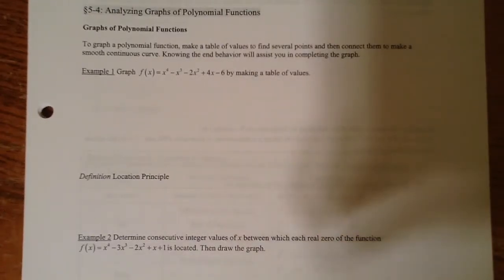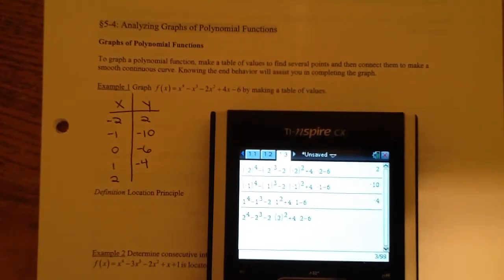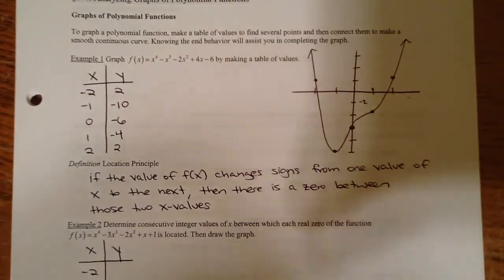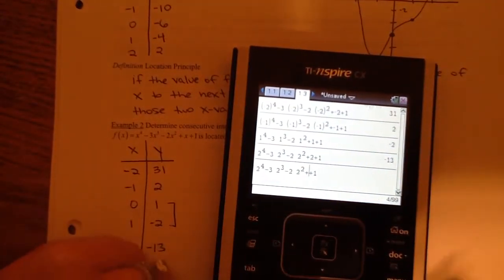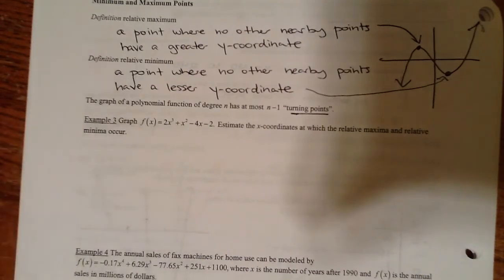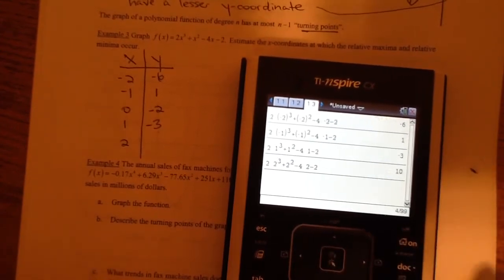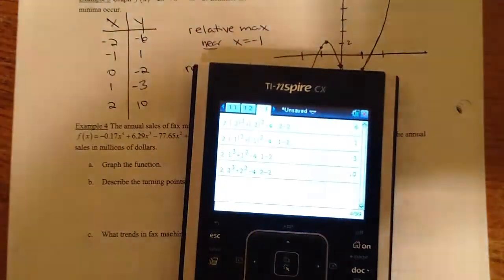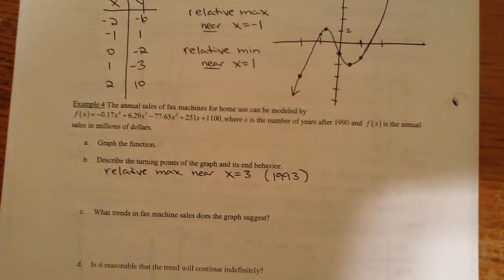College Algebra 5.4